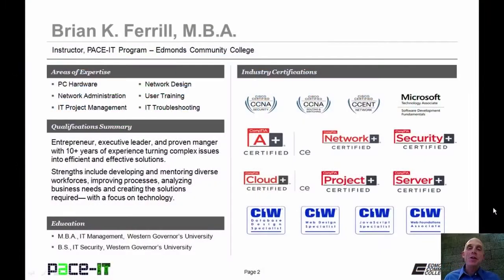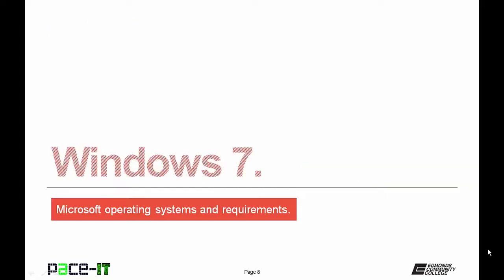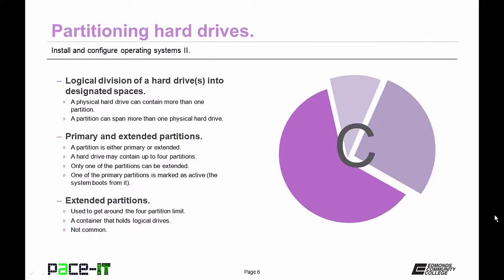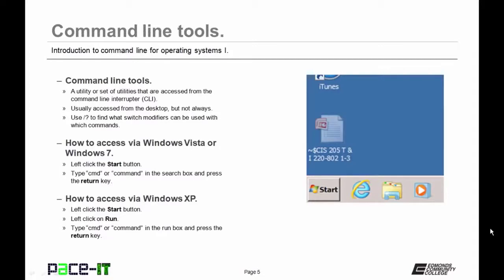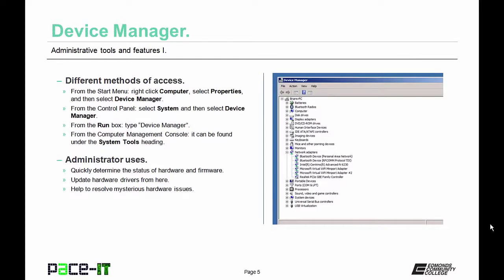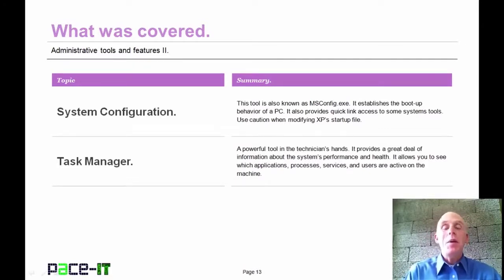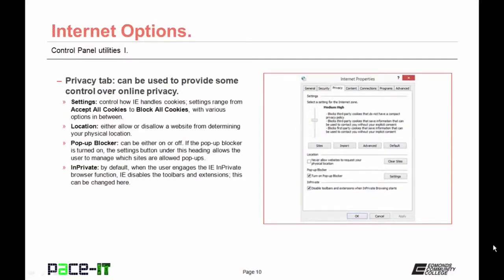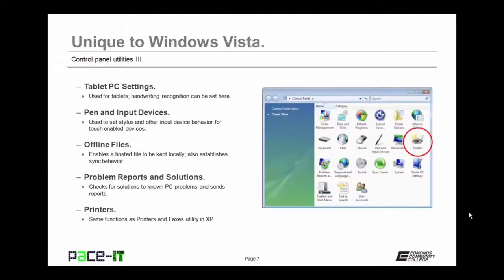CompTIA A+ Full Video Course for Beginners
In this course you will learn everything you need to know in order to sit for CompTIA A+ certification exam.

CompTIA A+ certified professionals are proven problem solvers. They support today’s core technologies from security to cloud to data management and more. CompTIA A+ is the industry standard for launching IT careers into today’s digital world.

⭐️ Contents ⭐
0:04   Operating System Features
8:02   Microsoft OS and Requirements
15:05   Install and Configure OS (part 1)
19:55   Install and Configure OS (part 2)
25:23   Intro to Command Line for Networking
30:30   Command Line Tool for the OS (part 1)
35:49   Command Line Tool for the OS (part 2)
40:15   Administrative Tools & Features (part 1)
46:18   Administrative Tools & Features (part 2)
52:95   Administrative Tools & Features (part 3)
58:35   Control Panels Utilities (part 1)
1:05:36   Control Panels Utilities (part 2)
1:10:09   Control Panels Utilities (part 3)
1:14:14   Client Side Network Setup (part 1)
1:20:14   Client Side Network Setup (part 2)
1:27:34   Preventative Maintenance Best Practices
1:32:13   Preventive Maintenance Tools
1:37:46   Basic Operating System Security Settings (part 1)
1:43:41   Basic Operating System Security Settings (part 2)
1:54:19   The Basics of Client Side Virtualization
1:59:32   Physical Security Measures
2:05:09   IT (Digital) Security Measures
2:10:58   Common Security Threats
2:16:57   Securing the Workstation
2:21:17   Data Disposal and Destruction Methods
2:26:56   Secure SOHO Network
2:33:12   Basics of Mobile Devices
2:38:56   Basic Mobile Networking and Synchronization
1:44:44   Secure Mobile Devices
2:49:34   Troubleshooting Theory
2:54:56   Troubleshooting Motherboards, RAM and CPUs
3:01:41   Troubleshooting Hard Drives and RAID
3:06:32   Troubleshooting Video and Displays
3:12:22   Troubleshooting Networks Wired
3:18:39   Troubleshooting Networks - Wireless
3:24:45   Troubleshooting Windows OS (part 1)
3:32:04   Troubleshooting Windows OS (part 2)
3:38:20   Troubleshooting Security Threats
3:44:19   Troubleshooting Laptops
3:50:11   Troubleshooting Printers

⭐️ Credit ⭐
Course Created by: PaceIT Online